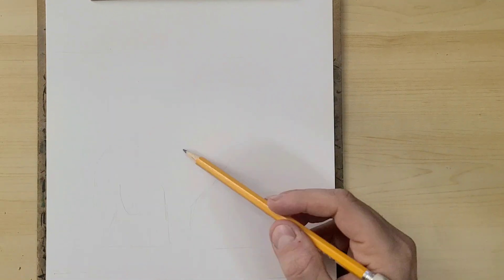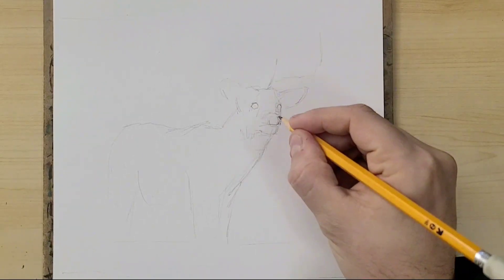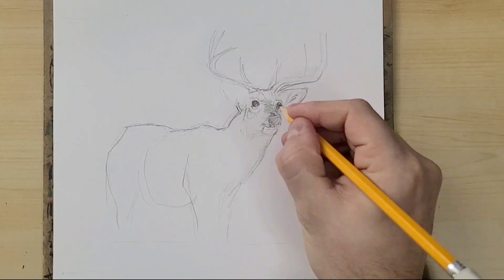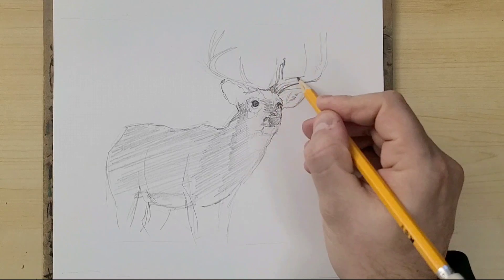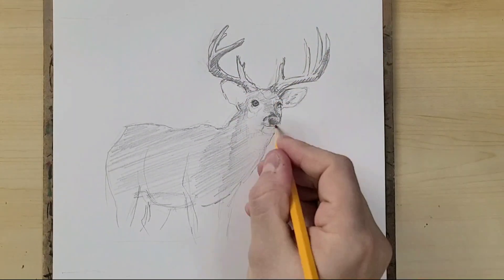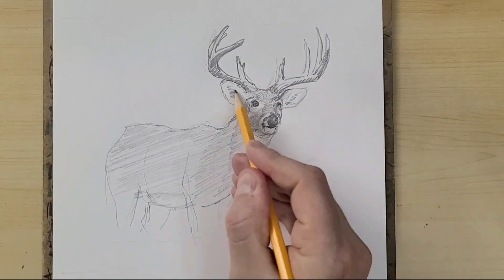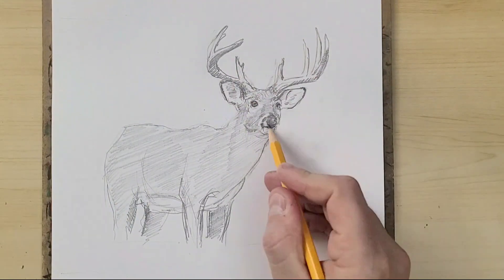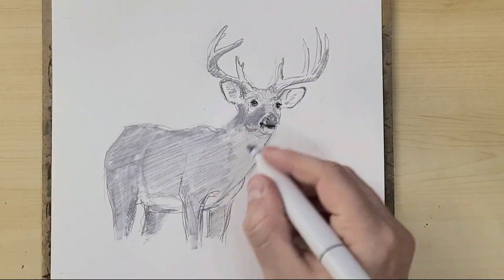White-tailed Buck drawing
Drawing of a white-tailed deer with micron pens and copic sketch markers